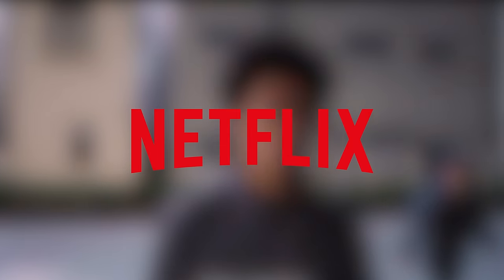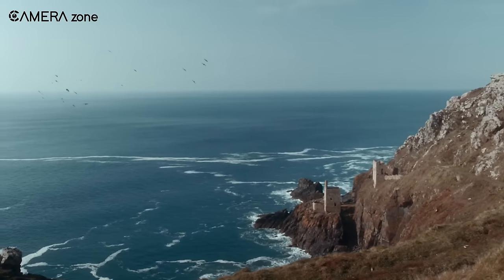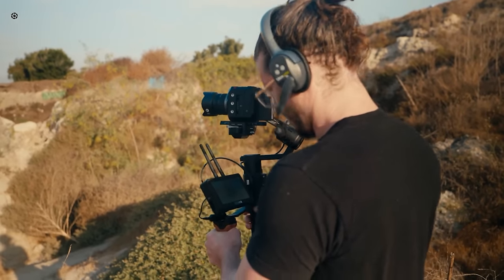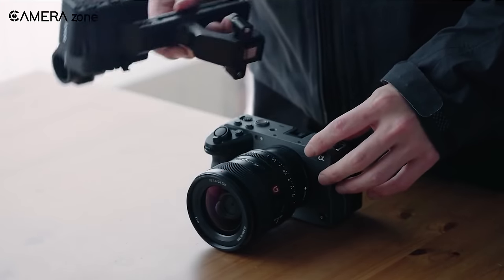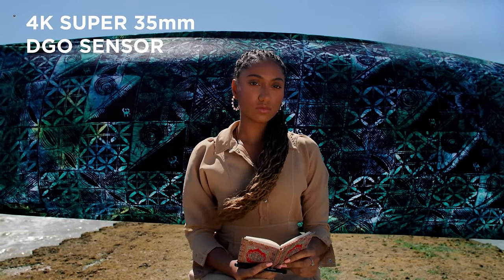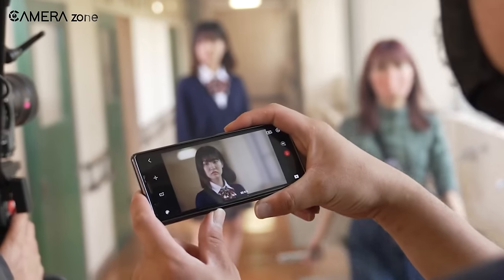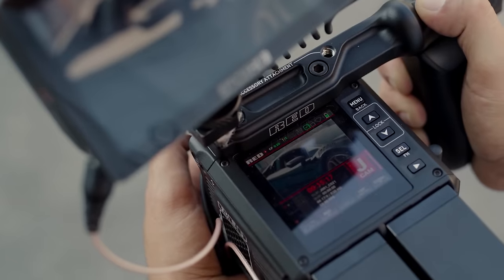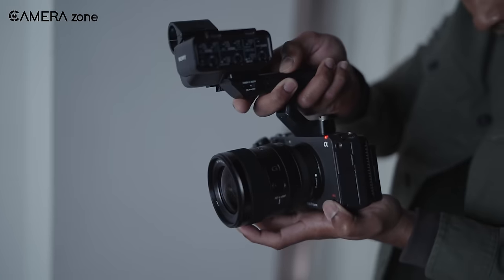5 Best Affordable Netflix Approved Cinema Camera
Netflix has a set of guidelines and requirements that cameras must meet in order to be used for filming content for their platform. These guidelines are in place to ensure that the footage captured is of high quality and meets the standards that Netflix has set. But those cameras don’t come in any cheap. In today’s video, we’ll find the 5 most affordable Netflix cameras you can use to create content for Netflix or other professional work without breaking the bank.

00:35 - Panasonic Lumix BGH1

01:55 - Sony FX3

03:11 - Canon EOS C70

04:23 - Sony FX6

05:30 - RED Komodo 6K